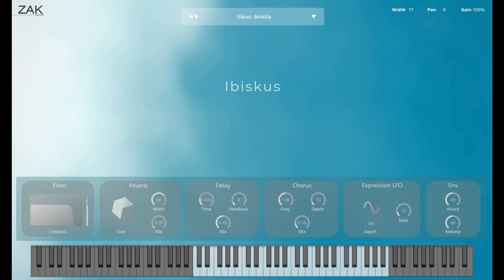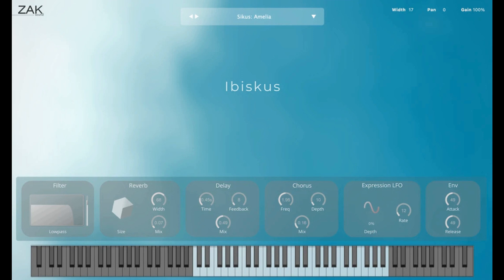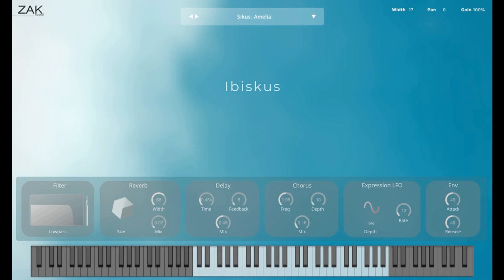ZAK Sound releases Ibiskus - free VST/ AU plugin created from rare wind instruments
ZAK Sound has released Ibiskus, a free plugin based on five rare wind instruments. They say:

It all started a few months ago when we saw a set of five rare wind instruments in a local market. We immediately thought it would be interesting what samples we could get from these instruments, even though they weren't fully functional.

We bought that set and started working on recording and editing the samples. After working on it, we were able to get 23 different sounds from these five instruments.

From this we created the 'Ibiskus' plugin with 23 sounds that adapt very well to styles such as lofi, or background music.

Features:

23 sounds created from five rare wind instruments.
Lowpass, reverb, delay, chorus, LFO, envelope, and width controls.
Recorded at 44.1 kHz/24-bit.
Only requires 60MB of space.
Price: Free.